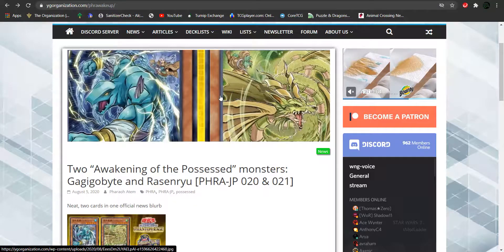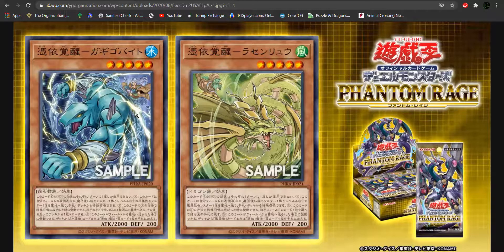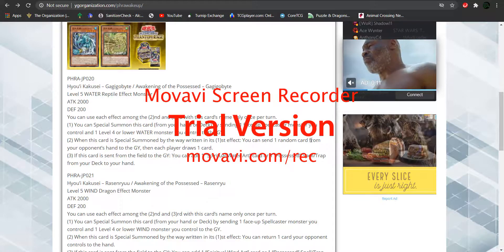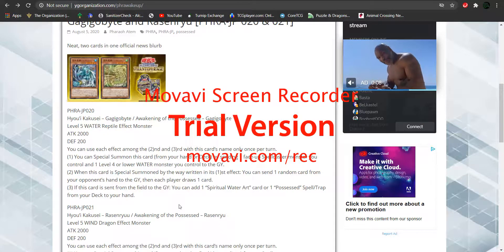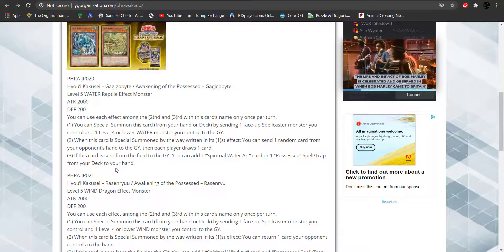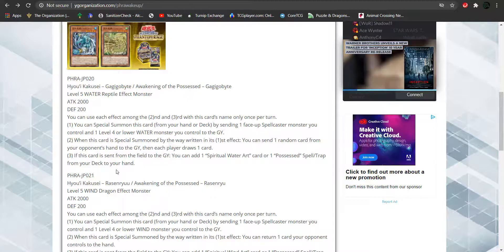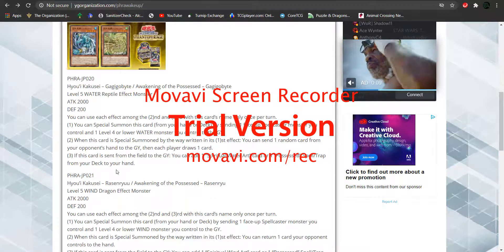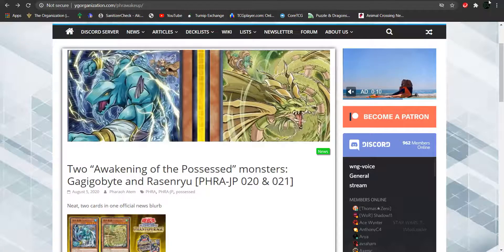Card Anaylsis: awakening the possessed Gagigobyte and, Rasenryu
we got more cards coming from Phantom Rage the other Awakening the possessed monsters are here. While Inari fire and archfiendeater will be in the structure deck. Gagigobyte and Rasenryu will be in the main set. Let me know what you think about the 2 new cards coming to the game below.

as well as my puzzle and dragons player info:

362,031,337

308,034,411